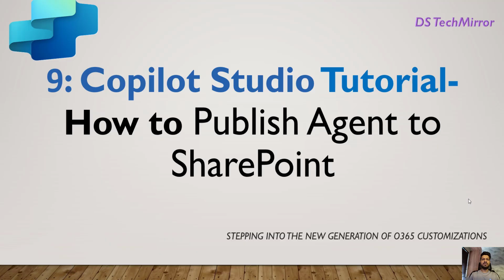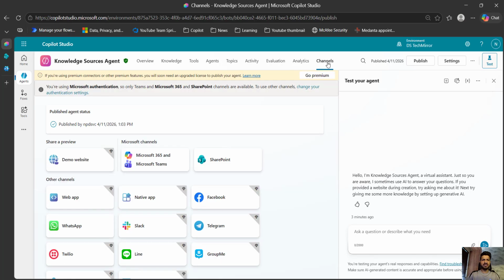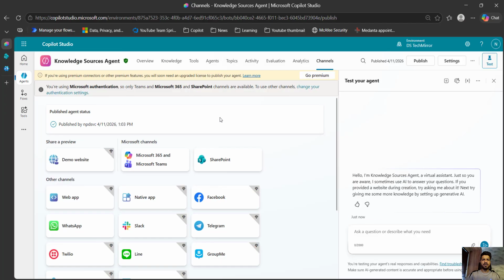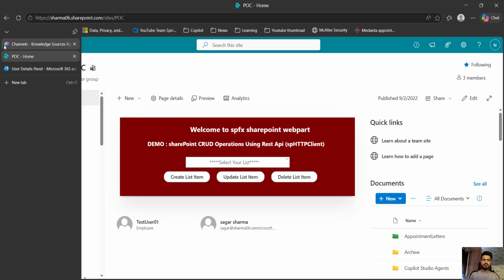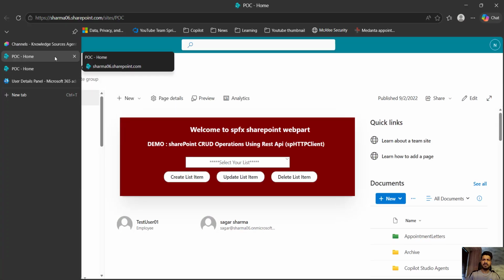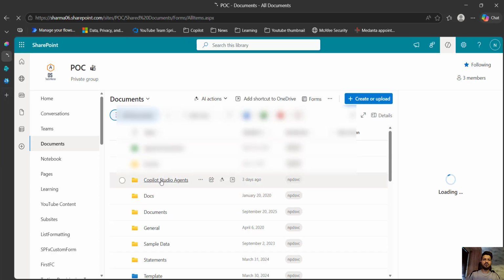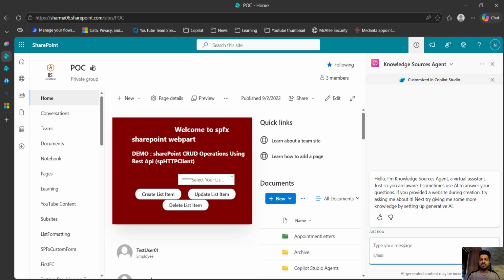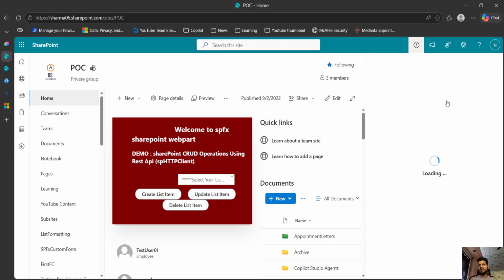Copilot Studio Tutorial Part 9: How to add your agent to SharePoint Site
In this video, you will learn about how to add your copilot studio agent to SharePoint site.